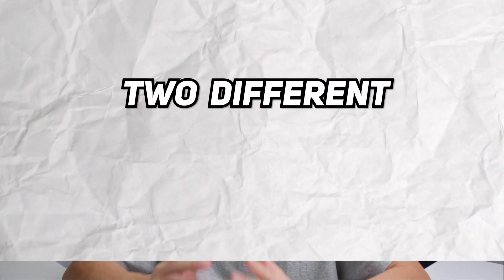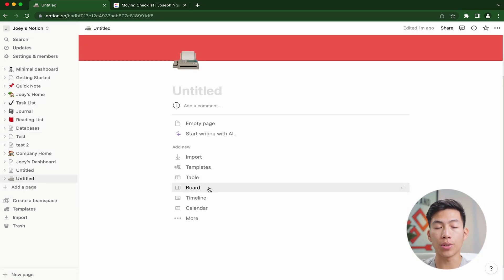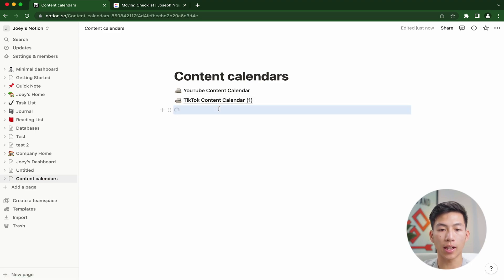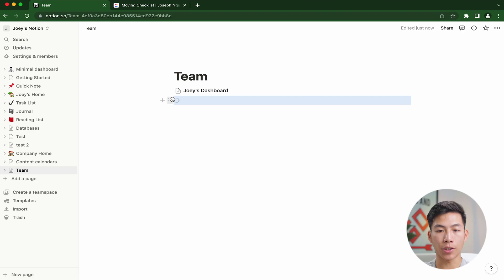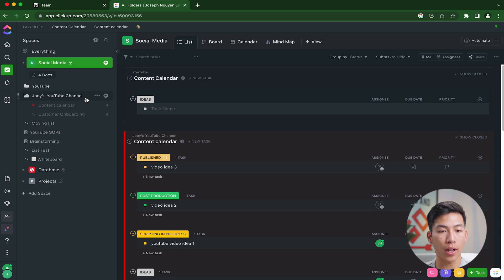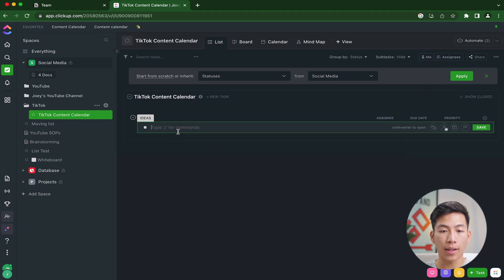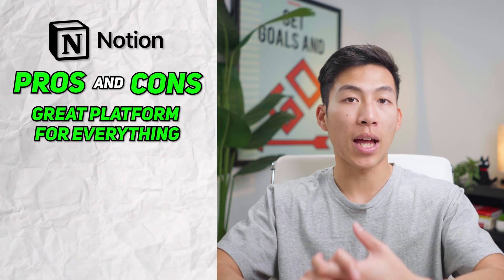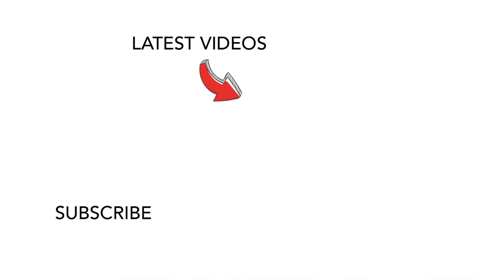Notion Vs ClickUp: Which One Is Better For Content Creation?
In this video, I'll be reviewing Notion and ClickUp: two popular productivity tools for managing your content creation business. As content creators, we all know how important it is to stay organized and keep track of our tasks and projects, and while both of these platforms offer a range of features to help you do just that, I'll show you which platform is best for your business.

Our favorite business must-haves:
💳 Best business credit cards:

Be sure to watch this video until the end because I'll go over the pros and cons of using Notion and ClickUp to organize your business and which is the best choice depending on your specific needs and preferences. Overall, I would say Notion offers more features for ease of use, while ClickUp is more focused on project management, automation and team collaboration.

The decision between the two ultimately depends on the particular features you require and the kind of workflow you wish to establish in your business. By the end of this video, you'll know which platform is better for you depending on your goals and your business size.

- Joey

Timeline:
0:00 - Intro
0:26 - Notion Walkthrough
5:42 - ClickUp Walkthrough
8:37 - Notion Pros And Cons
9:05 - ClickUp Pros And Cons
9:30 - Final Thoughts
9:50 - Conclusion